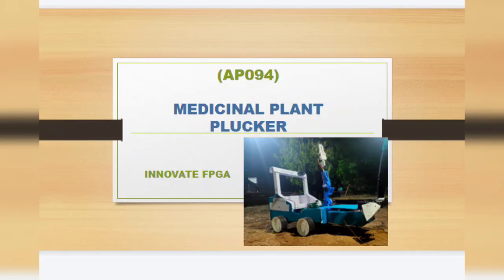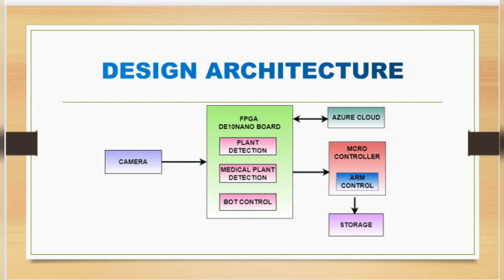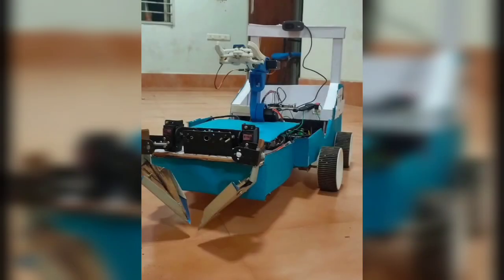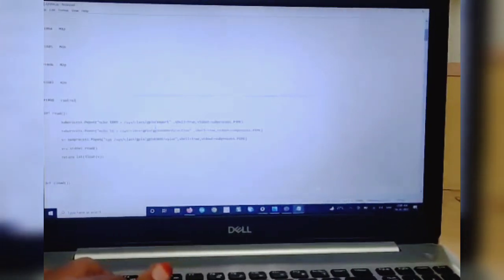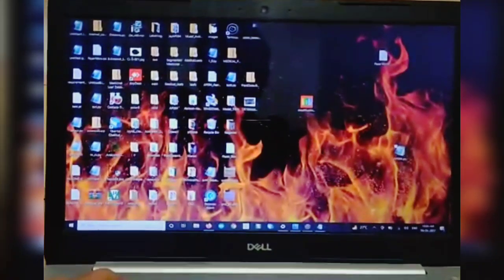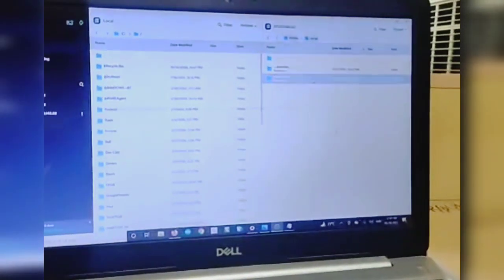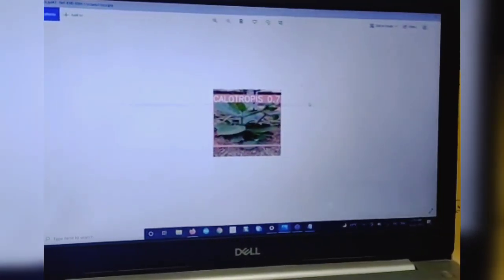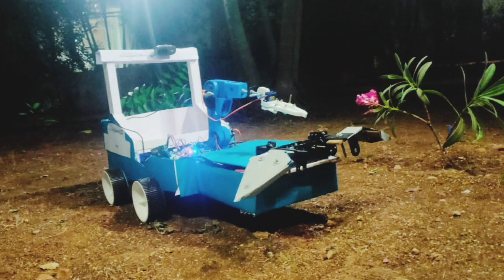AP094 | MEDICINAL PLANT PLUCKER|INNOVATE FPGA 2021-22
A prototype for medicinal plant plucker works autonomously with image processing devised with the Terasic DE10NANO FPGA BOARD.